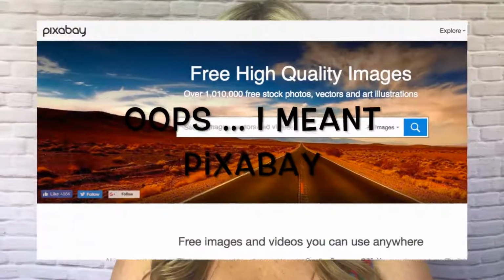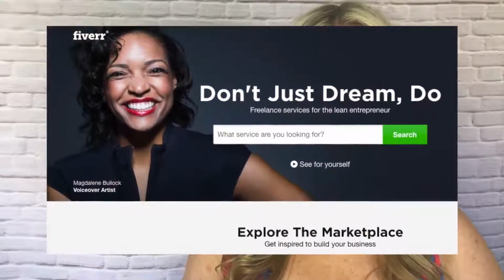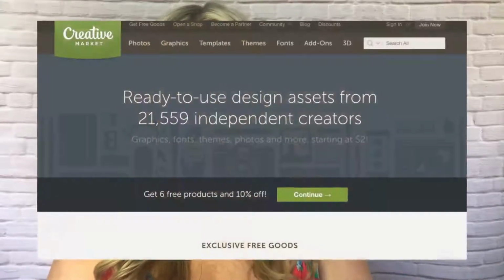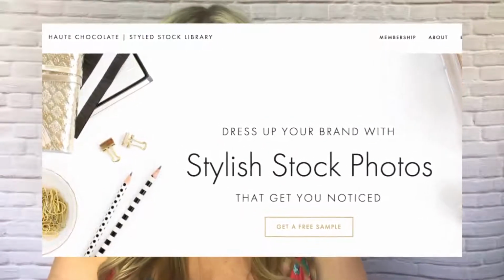How To Source Great Images For Your Blog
Today I'm going to show you how to source great images for your blog.

The reason I'm doing this is because some people are making some crazy mistakes and also using terrible images, and they wonder why no one is attracted to their blog.

Images can really attract people to your blog posts via social media.

Basically it can sometimes means whether a tonne of people click on it, compared to it not catching people's eye and them just scrolling right on by.

Today I'm going to specifically give you some tips on what images you need to use for your blog posts ... and where you can source those (if you're not using some of your own).

So, one of the big no-no's that I STILL see people doing is ... taking (aka stealing) images from Google and posting them on their blog. Worse still, they don't even attribute the owner of the image (and no, typing "Google" doesn't count).

Years ago when blogs were just becoming popular, this was almost accepted because everyone was doing it, but then photographers got cranky. They started going on a rampage and fining everyone THOUSANDS of dollars for using their copyrighted images. Some people tried to fight it and lost - I mean, rightly so, you can't just steal someone's creative work. And these days these companies have very clever software that can find people using their images from alllll around the world.

OK, no we've gotten that out of the way. What images CAN we use on your blog?

You probably noticed on my blog I just use a lot of images of myself :)

Why do you think that is?

No, I don't love myself - LOL!

This is strategic.

Firstly, the images of myself are always my own - simple. No one can ever accuse me of stealing their images.

Secondly, it's easy to create an image at the same time I create my videos.

And thirdly, it's because I am a personal brand. The more my face is visible and recognisable, the better for my brand.

But not everyone wants to use images of themselves, so here's a few places you can go to source great images for your blog:

- this is a website with free images. It also is connected with an advertiser that sells images too, but the main search function is just for freebie images.
is image creation online software, where you can create lots of different types of images yourself - included is a library of stock images you can use in your image creation. Some are free and others are $1.
- Another image software creator which has more features than Canva in terms of graphic design, but I would say in my experience Canva is simpler to use. - If you're not creative, son't have time or just couldn't be bothered messing around with image creation software, just pay someone to create blog post images for you on Fiverr for $5.
There's also these other communities called "marketplaces" where they have a tone of beautiful background designs and graphics you can use for your blog.Most will also give you some free downloads each week, which are usually pretty nice. Two I have found that I like are - they also have monthly memberships you can upgrade to.
I hope you found these helpful and if you have any great sources for blog images that you'd like to share, please let me know, I'm always on the look-out for great images to use.

Tracey Rose xx